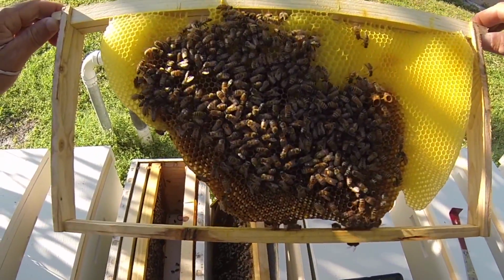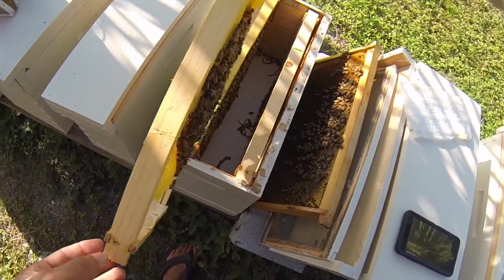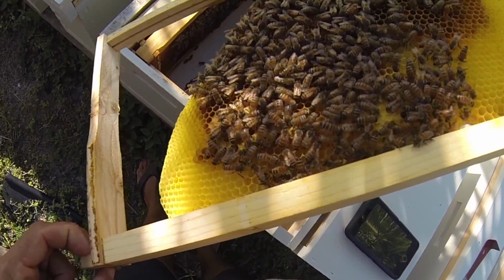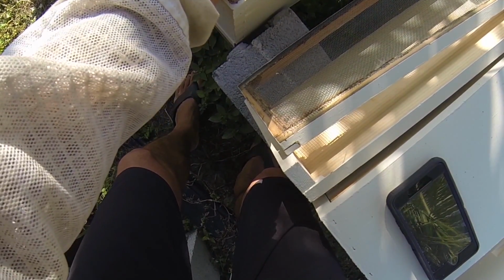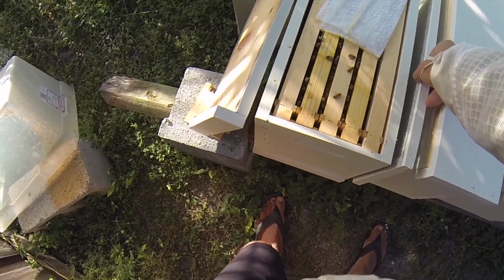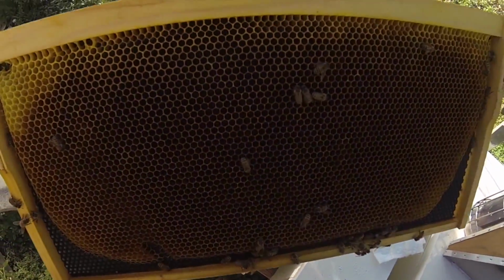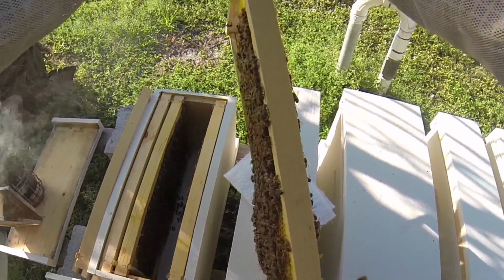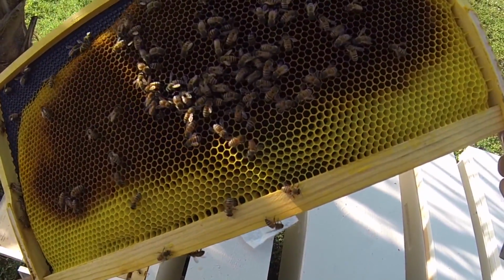Checking November Splits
I'm posting this video a little late...
This video is about checking 2 November splits in December.  I'm located on the Treasure Coast of Florida.  Temperatures have been 70-80s during the day.  Grass was green and the bees were bringing in pollen.  So I did 2 splits in November.  One month later, I checked the splits on December 26.  Both splits were successful.  Note to self for next year, spits in November in my area, is ok.

Even if you don’t buy the specific linked item, and buy something totally unrelated.

Hive Tool
Queen Clips with Queen Marking Cage
Ventilated Cowhide Gloves
Varroa Easy Mite Check
JZBZ Queen Cups
Grafting Tool
Queen Markers
Oxalic Acid

GoPro 11
GoPro 11 Batteries